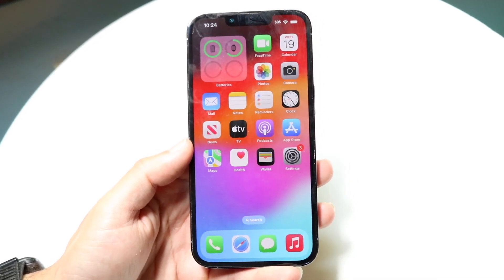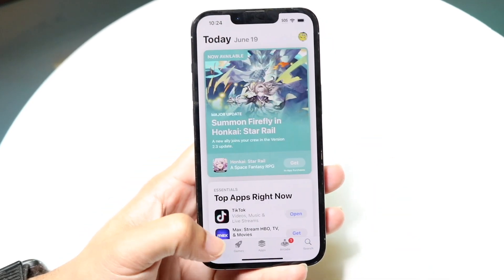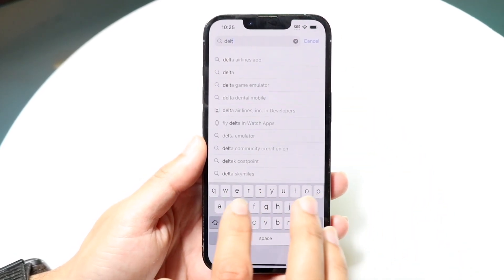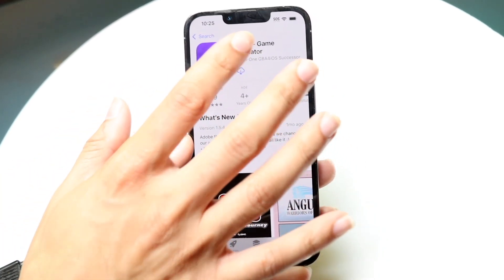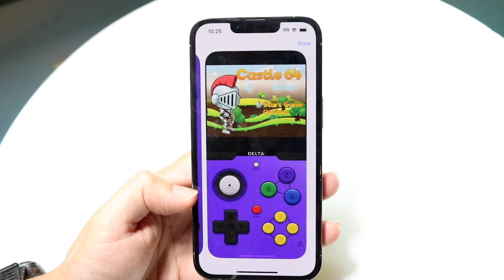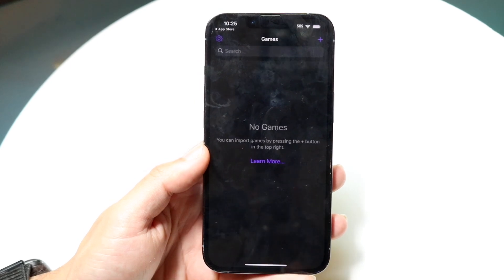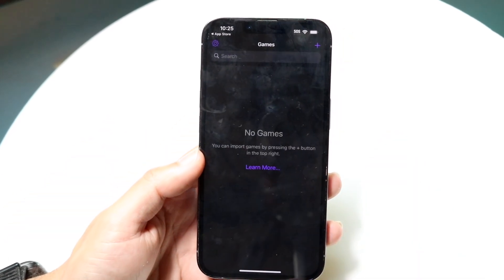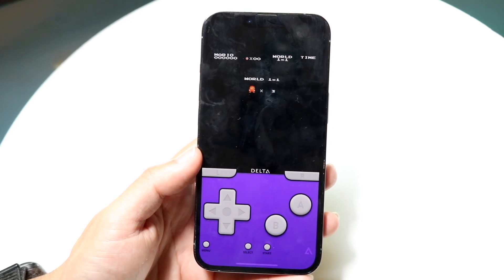How To Play GBA Games On iOS 18